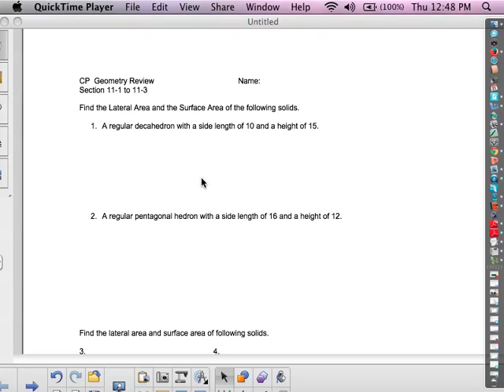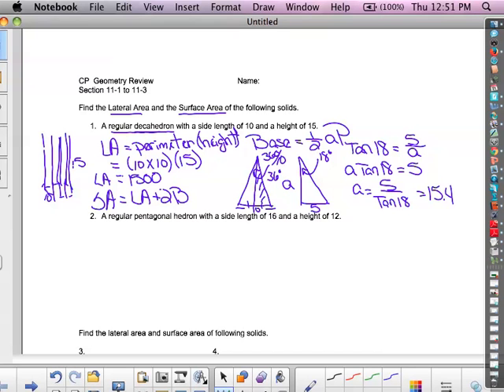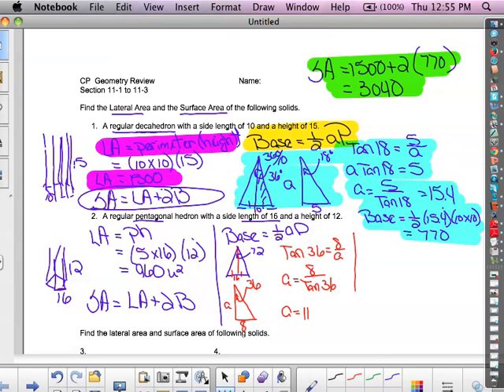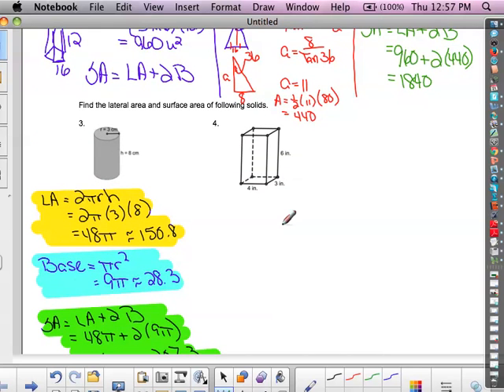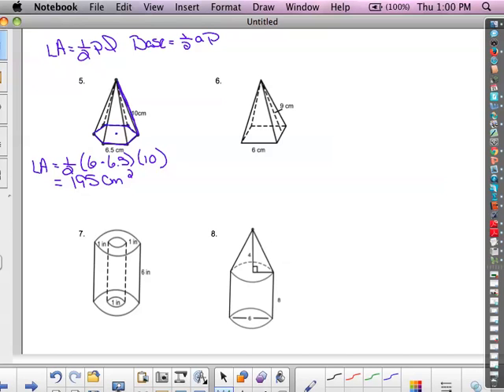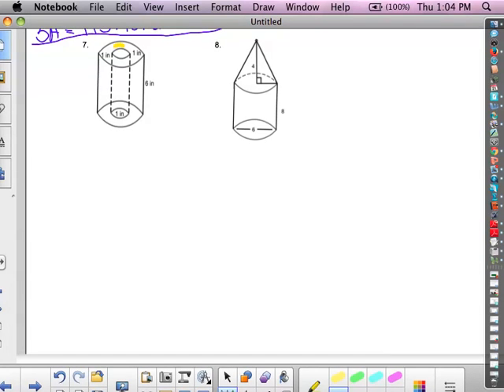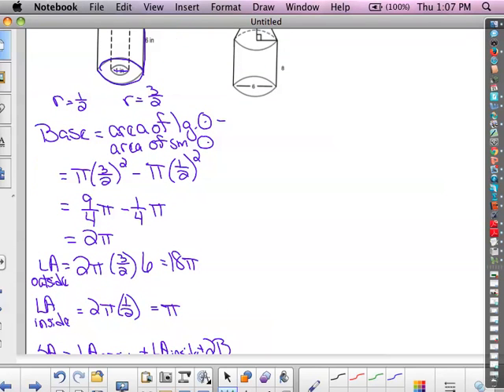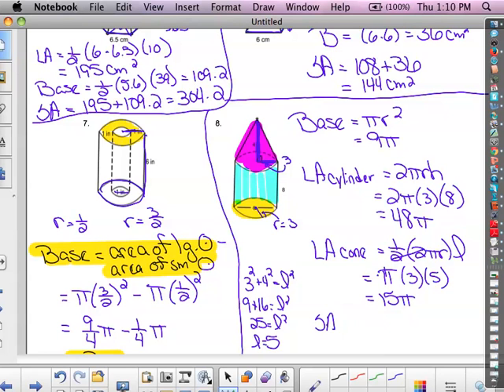Quiz Review Vidio